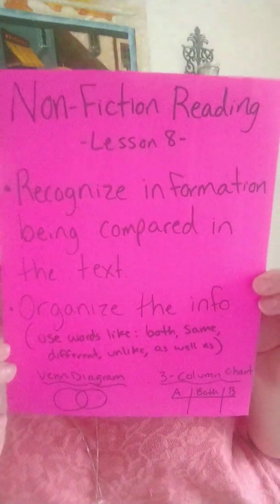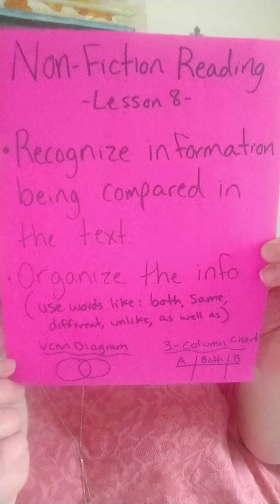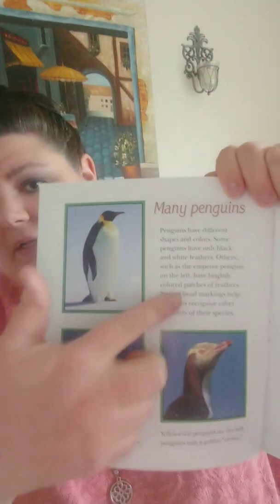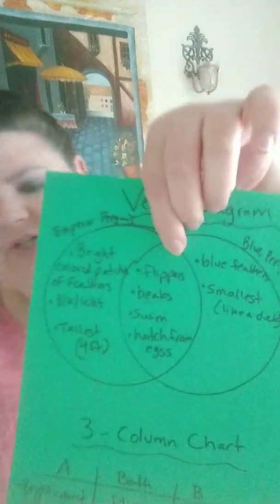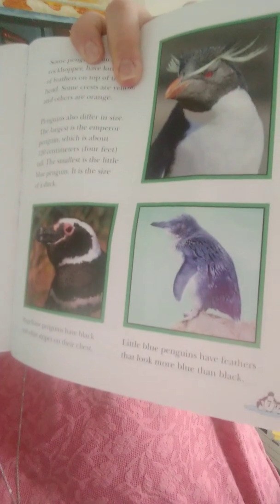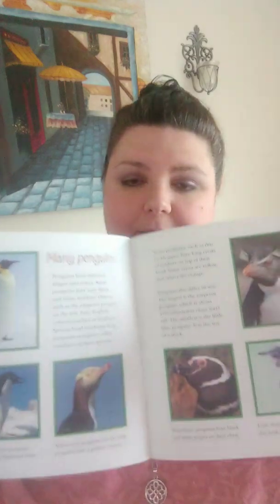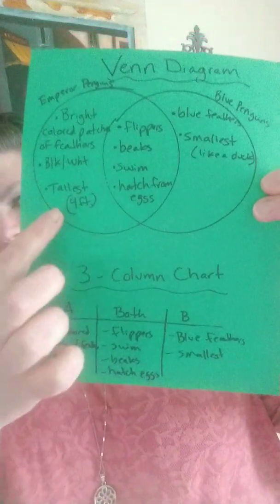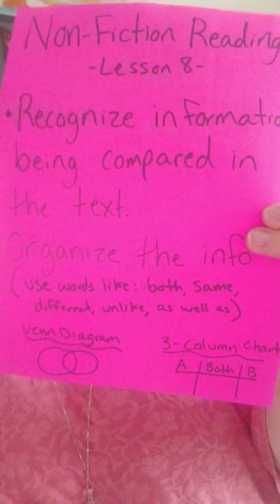Non-Fiction Reading: Lesson 8- recognize and organize comparisons in text